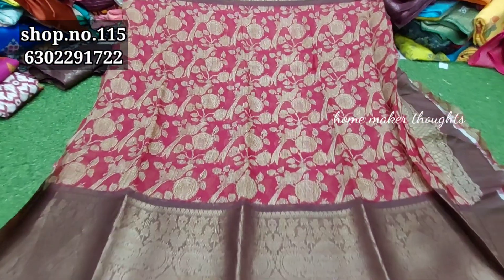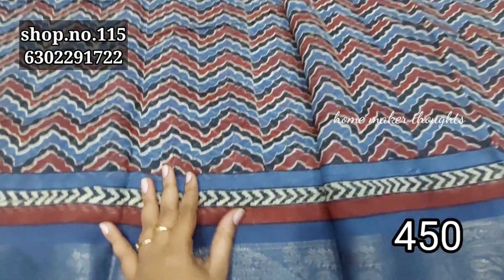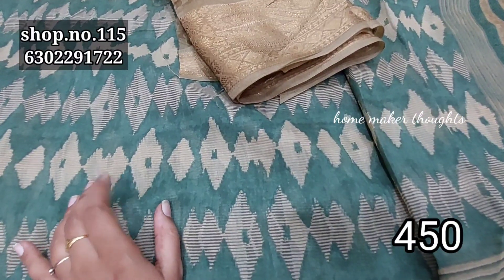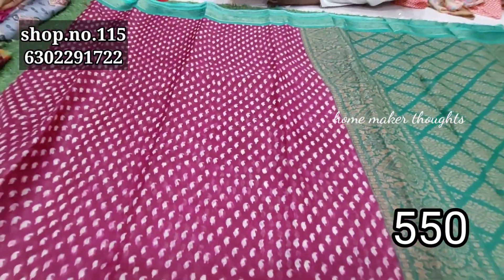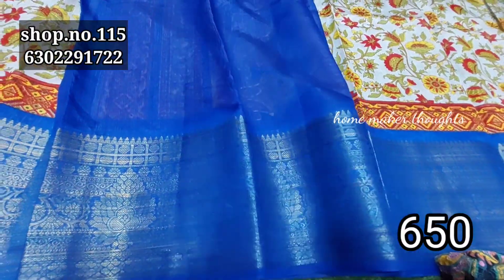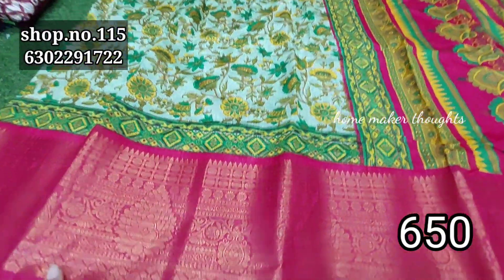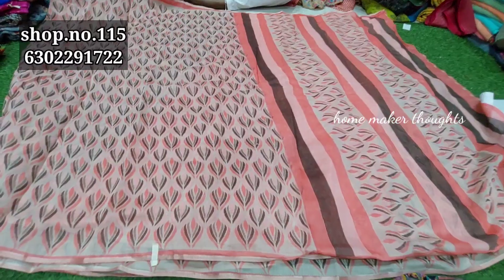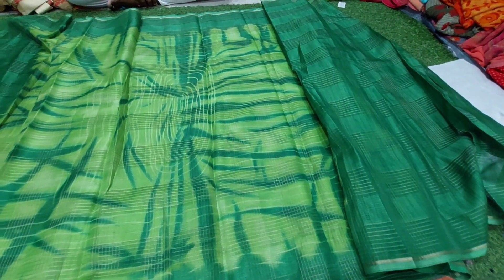guntur,,anu trends,,free shipping తో,,office wear,party wear sarees, courier